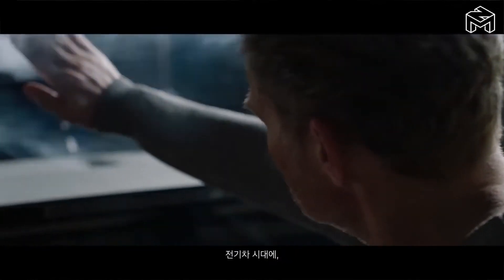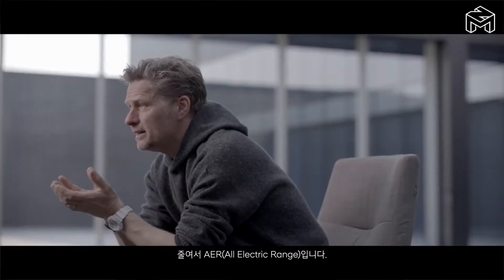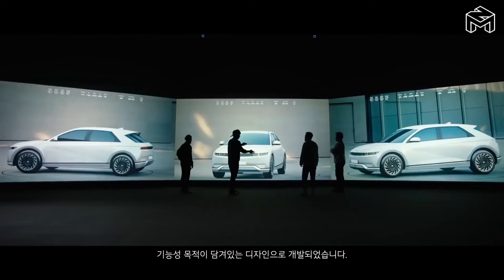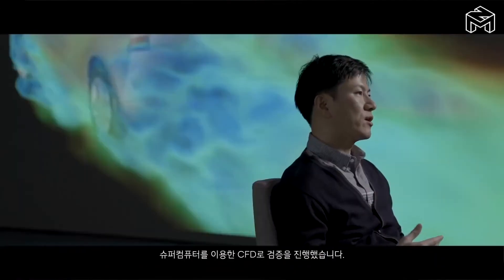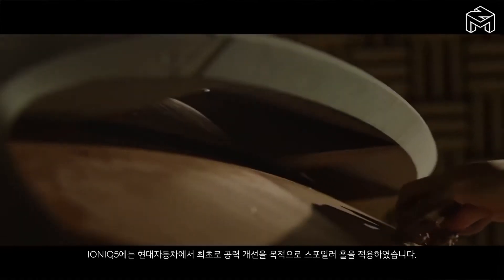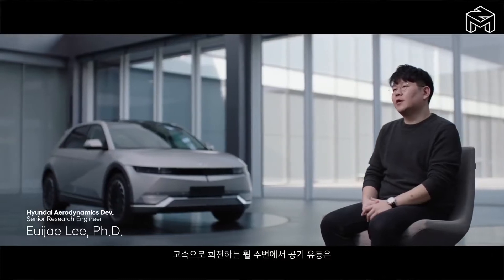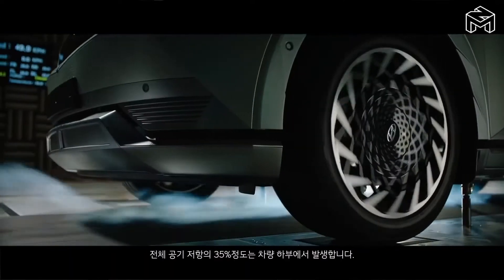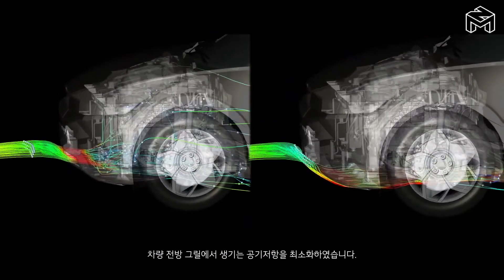The 2022 Hyundai IONIQ 5 Production Process | Hyundai Factory | How Cars are Made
This is the production of the new Hyundai IONIQ 5 from the beginning to the end.

The Hyundai Ioniq 5 2022 is a revolutionary all-electric small crossover featuring cutting-edge technology, futuristic design, and a versatile interior.

The Ioniq 5 has an all-electric motor with two output options. According to Hyundai, the rear-drive system produces 225 horsepower and 258 pound-feet of torque, allowing the 5 to accelerate from zero to 60 mph in 7.4 seconds. The all-wheel-drive version is significantly more powerful, with 320 horsepower and a hefty 446 pound-feet of torque, and it is also much faster. It's supposed to reach 60 mph in 5.2 seconds.

The inside of the Ioniq 5 is technologically advanced, with a digital dashboard and a hefty dosage of eco-friendly materials. One enticing feature is an augmented reality head-up display that can show navigation directions onto the windshield.